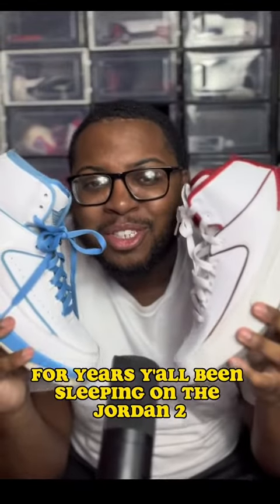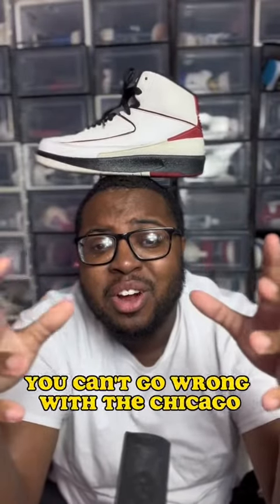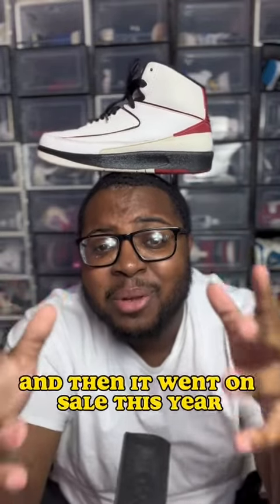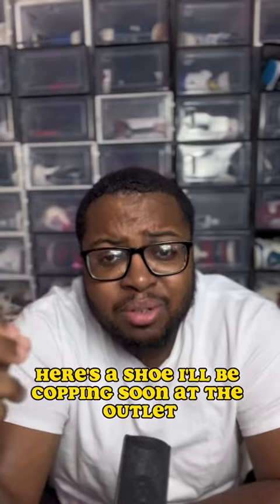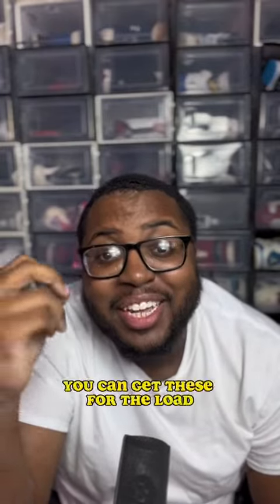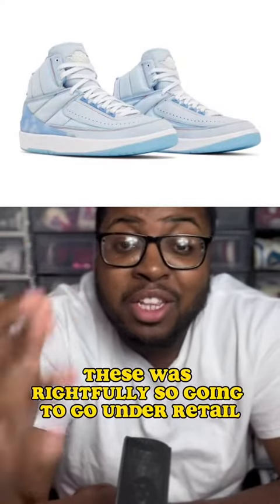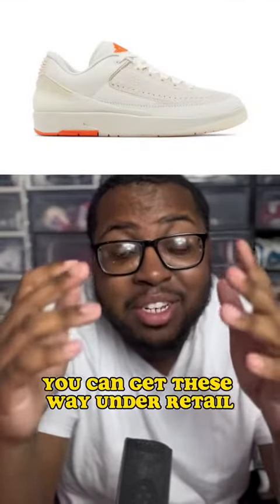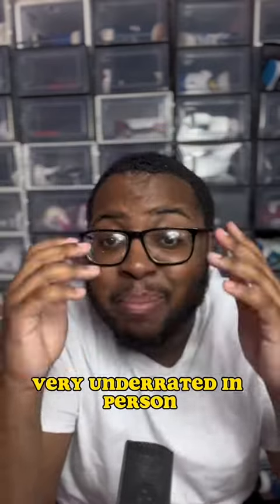QUICK VIDEO JORDAN 2s you can get for under RETAIL NOW